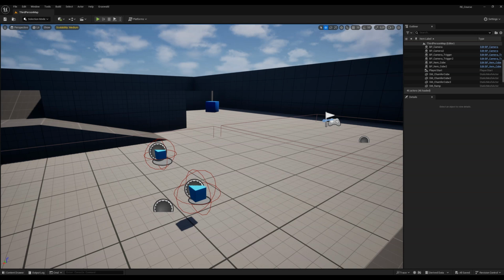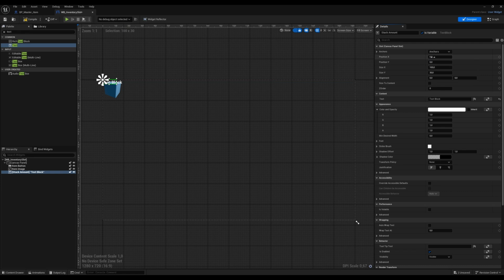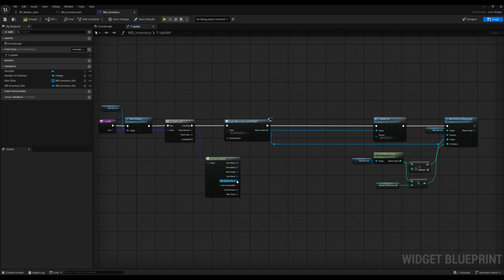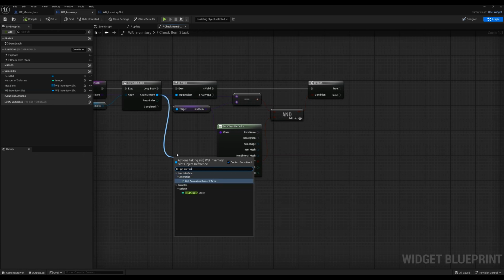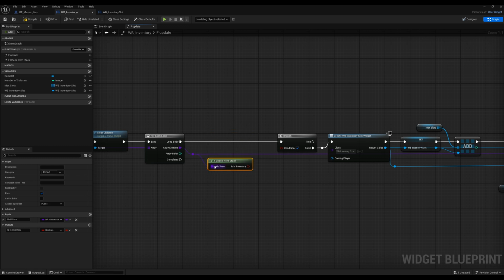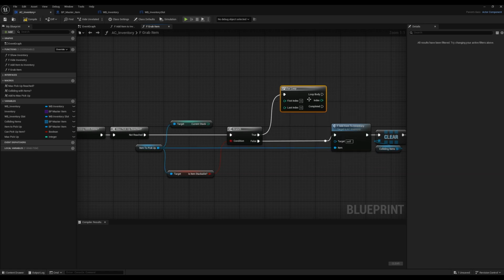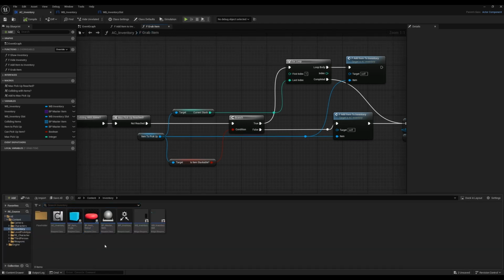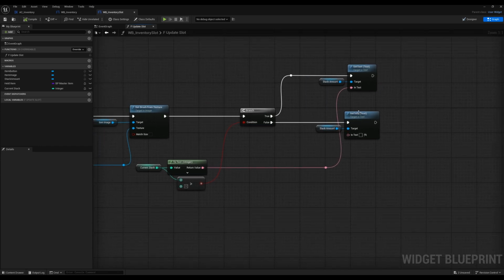PlayStation 1 Resident Evil in UE5 - Stack Items in Inventory (Lesson #8)